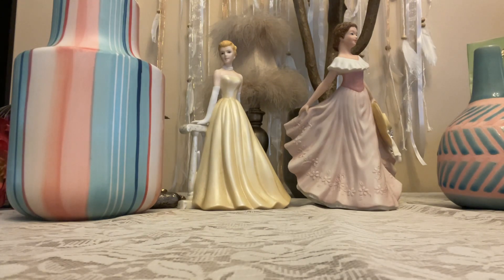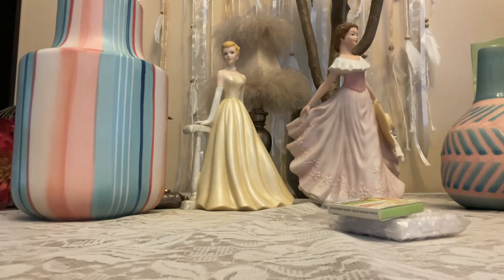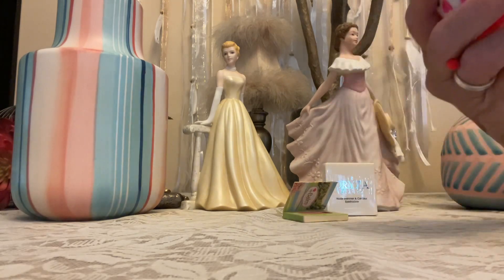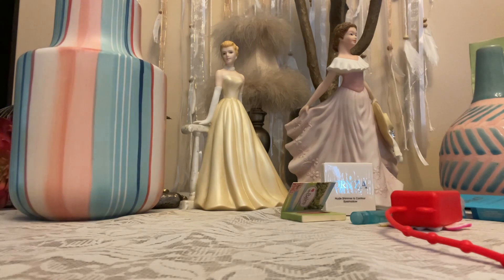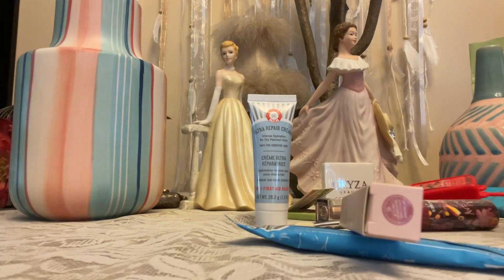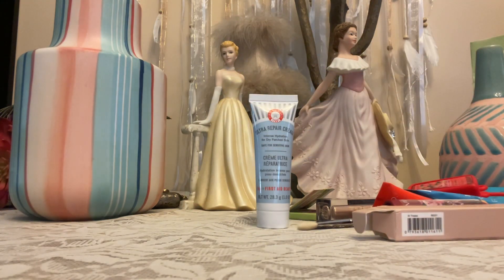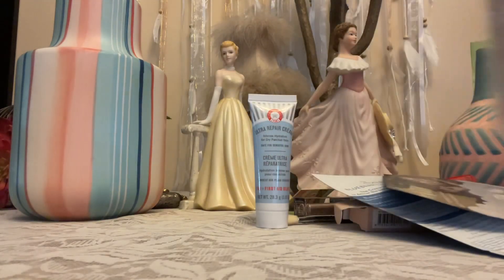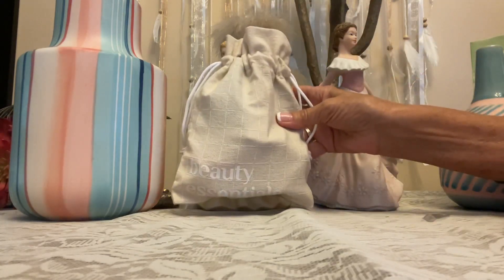A win from stephys space. Great new channel to add to your YouTube family. Her channel link 👇 ⬇️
Let’s welcome stephys space to our YouTube family ❤️👍🤗